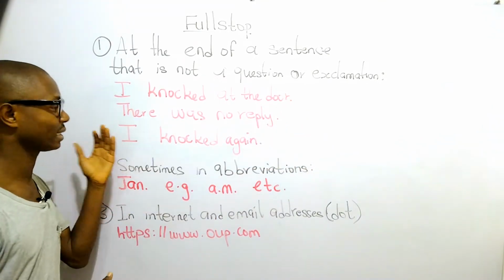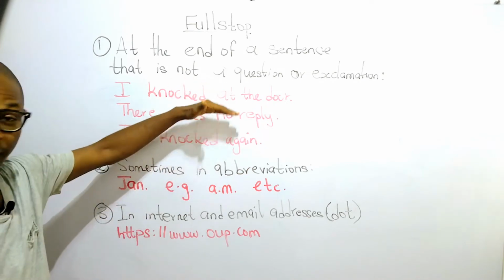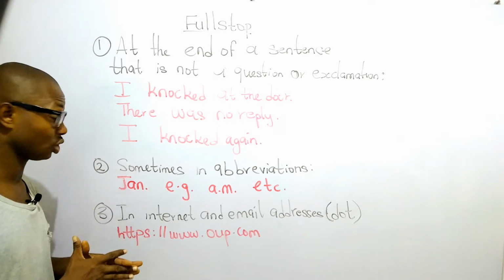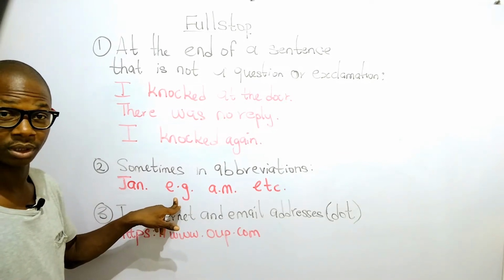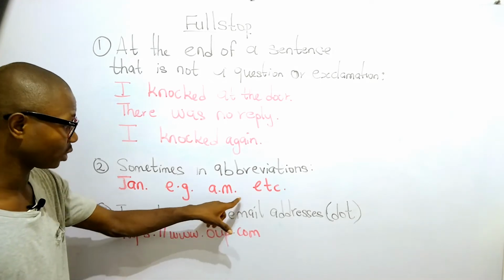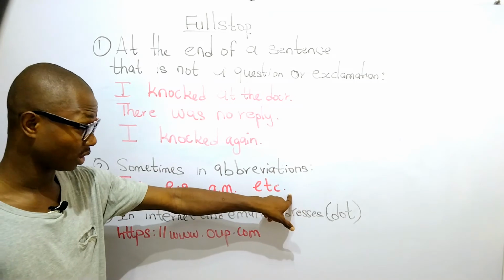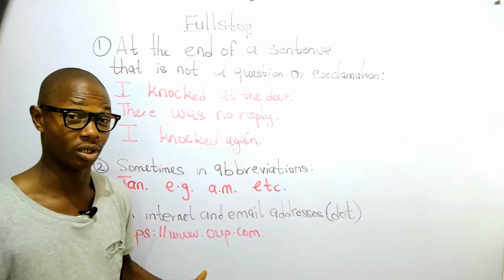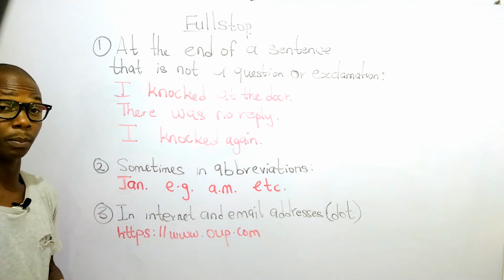Do you know how to use the full stop?.